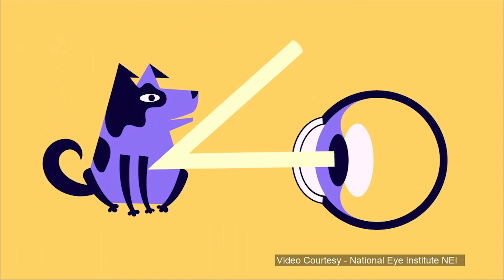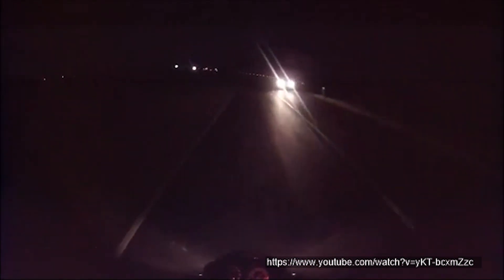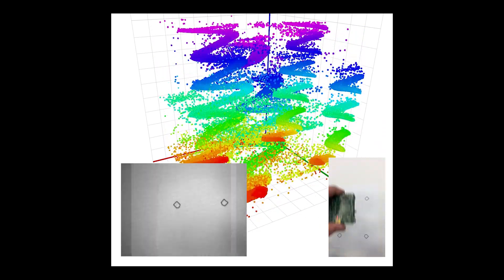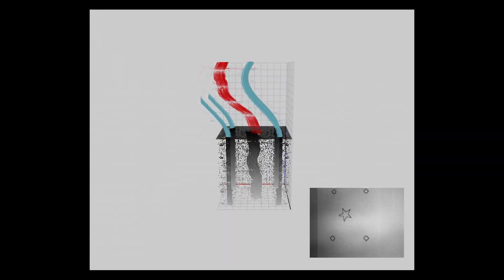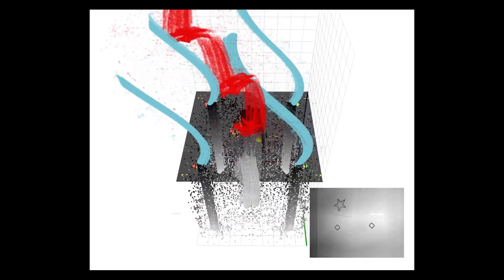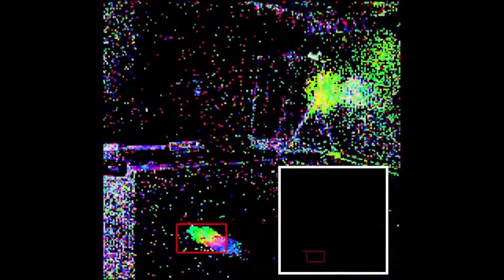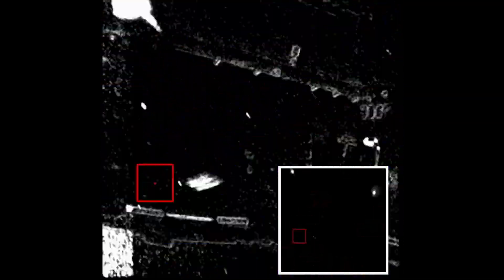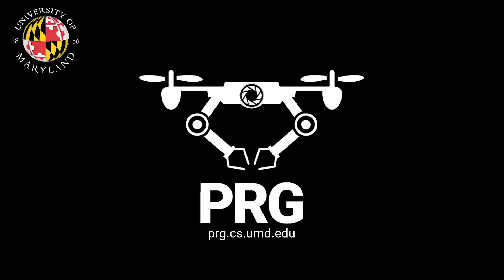Event-based Moving Object Detection and Tracking (IROS 2018)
Our paper presents a new, efficient approach to object tracking with asynchronous cameras, such as DVS or DAVIS. We present a novel event stream representation which enables us to utilize information about the dynamic (temporal) component of the event stream, and not only the spatial component, at every moment of time. The algorithm is capable of producing the motion-compensated event stream (effectively approximating egomotion) without using any form of external sensors in extremely low-light and noisy conditions, and without any form of feature tracking or explicit optical flow computation. We demonstrate our framework on the task of independent motion detection and tracking, where we use the temporal model inconsistencies to locate differently moving objects in challenging situations of very fast motion.